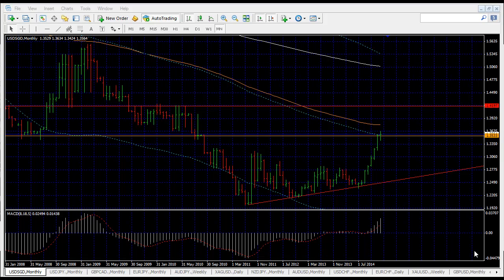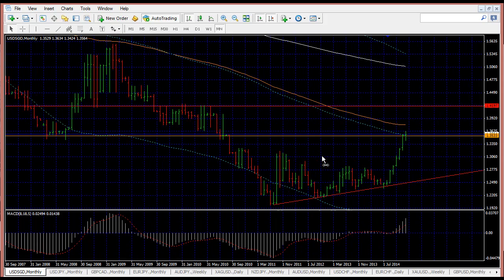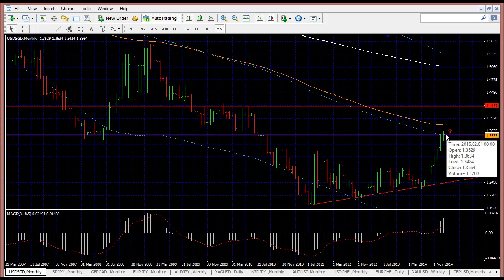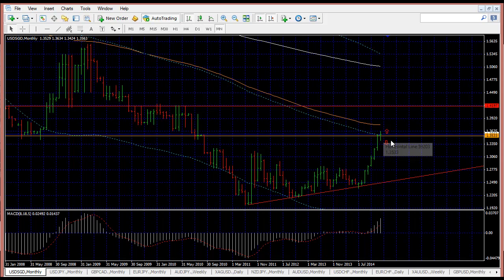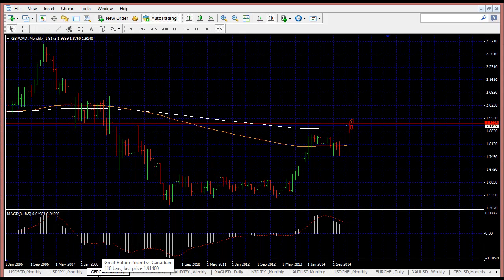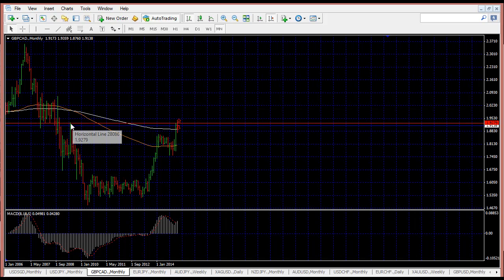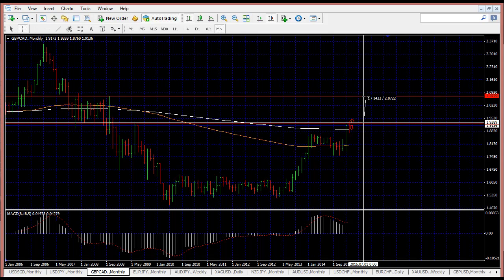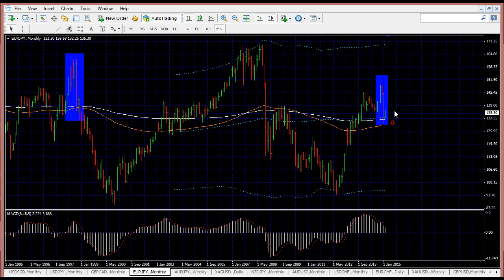Forex Trading Analysis for Week 16th Feb 2015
The outlook for the market where users can use it to understand the overall view of the forex pairs and to trade inline with their forex trading strategies. In our weekly forex trading analysis, there will be times where there are strong forex trading setups and times when the market is flat. Either way, there are still plenty of ways to trade the forex market.

If just 1 forex trading analysis could make you extra money, why not?